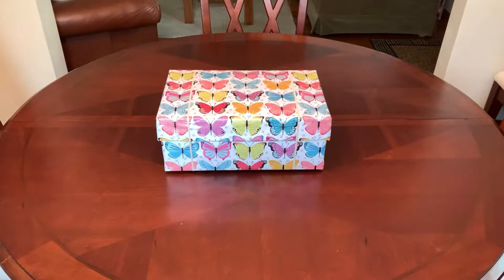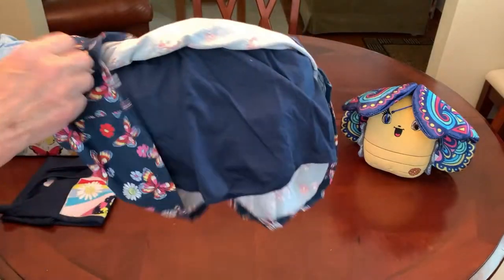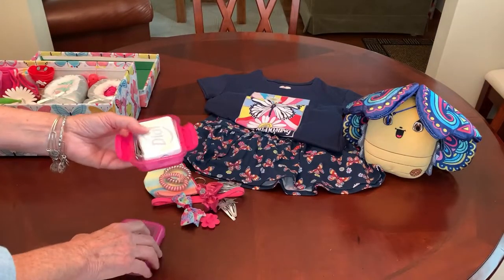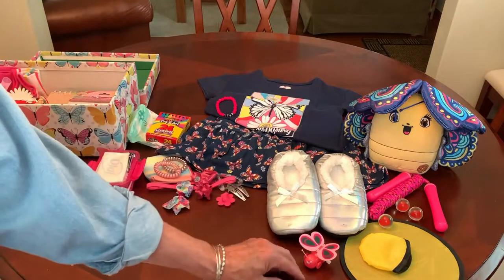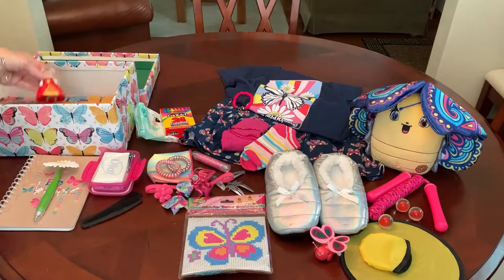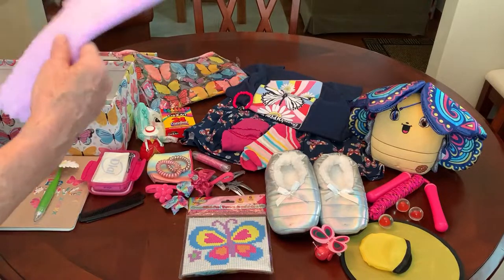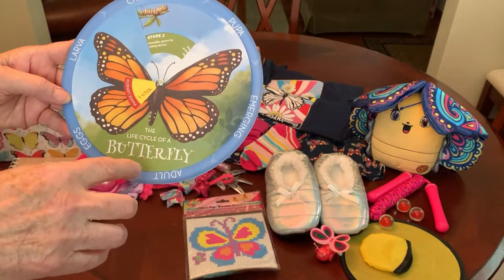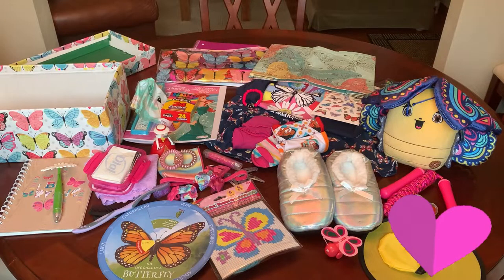BUTTERFLIES 🦋 5-9 GIRL OCC SHOEBOX UNBOXING | Operation Christmas Child 2021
This beautiful Butterflies￼ themed shoebox gift for a 5-9 year old girl is packed with the cutest plush butterfly, other￼ toys, a beautiful journal￼, clothing, school supplies, hygiene items and more. I pray the young recipient of this shoebox loves it as much as I enjoyed packing it for her.

If you enjoyed this video, don’t forget to give it a thuUmbs up. Your likes and comments help raise awareness and spread the word of Operation Christmas Child.

Musician: LiQWYD